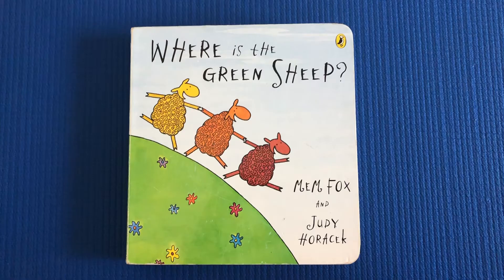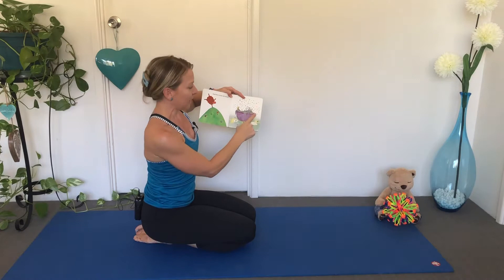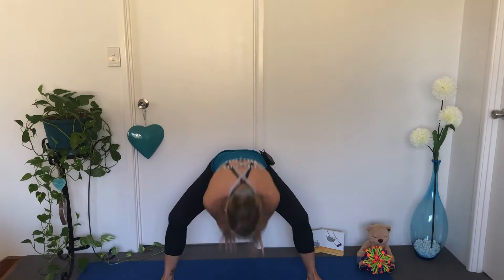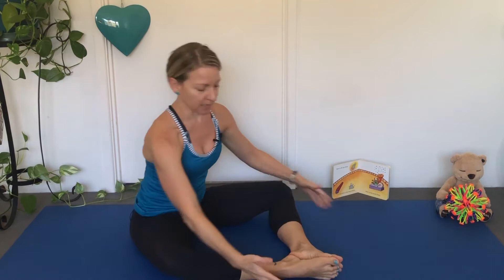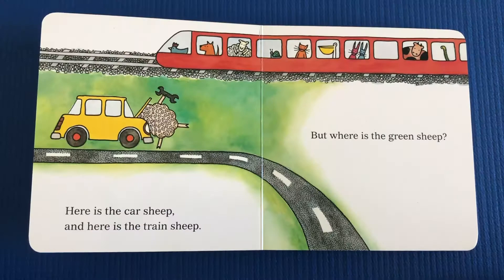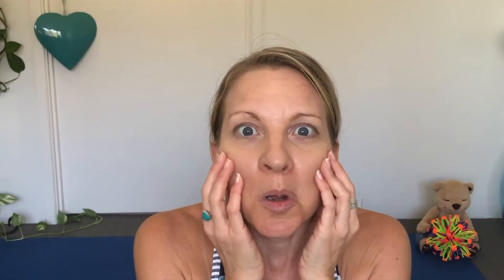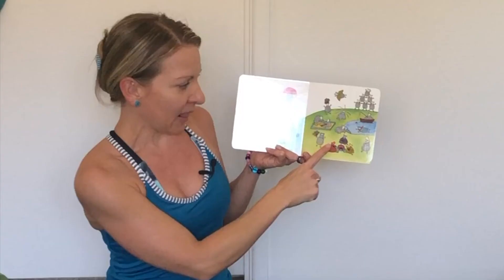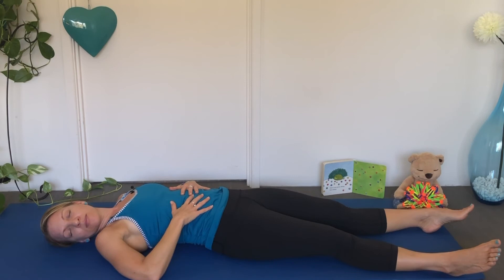Yoga Class for ages 2 - 7: Where is the Green Sheep?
A Yoga Class designed for ages 2-5 years using the popular children's book "Where is the Green Sheep" by Mem Fox and illustrated by Judy Horacek. We make the pictures of the story with our bodies and find the Green Sheep in the end!

Created and taught by one of Australia's most experienced Children's Yoga Teachers, Stacey Louise from Inspired Kids Yoga.

Created for Sunshine Coast Libraries with relevant copyright permissions for their Toddler Tuesday online during COVID-19.

The Yoga class and "Namaste" song is copyright to Inspired Kids Yoga.